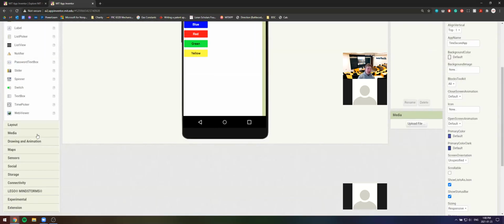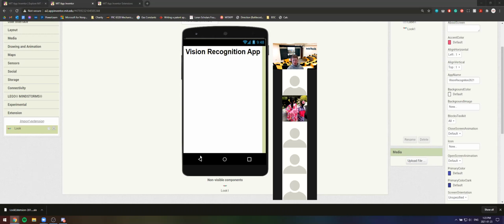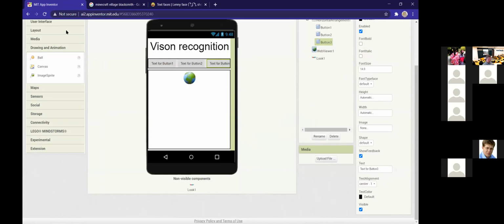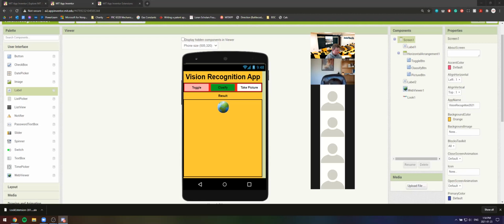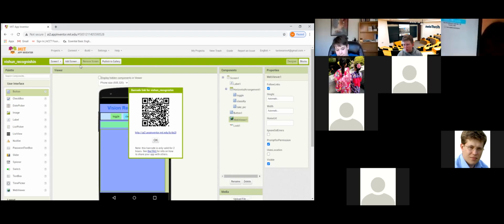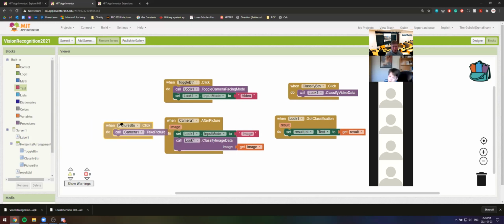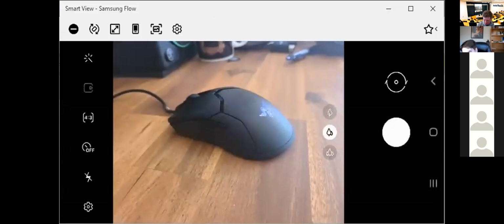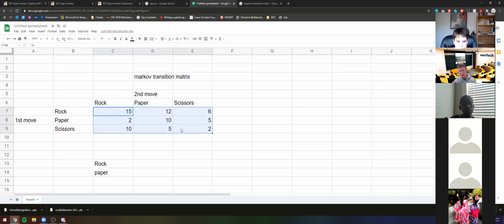Machine Learning and App Development Winter 2021 Class #2